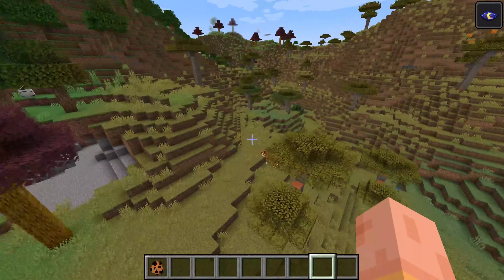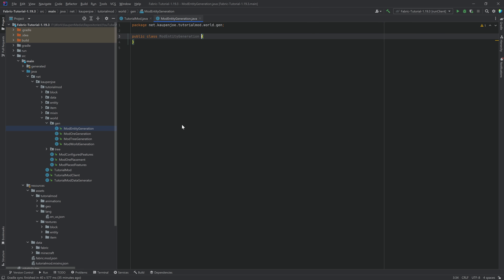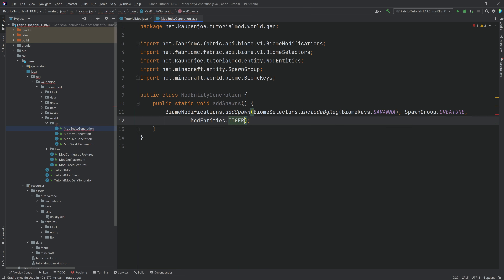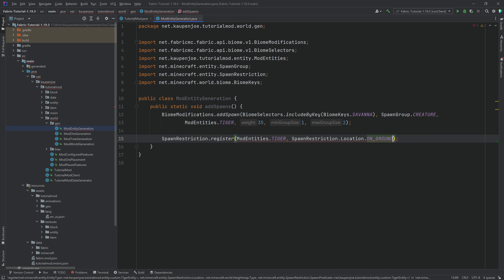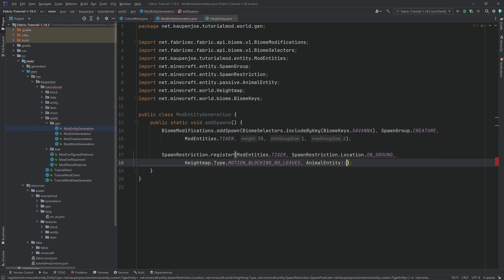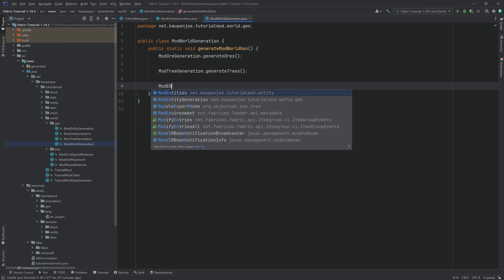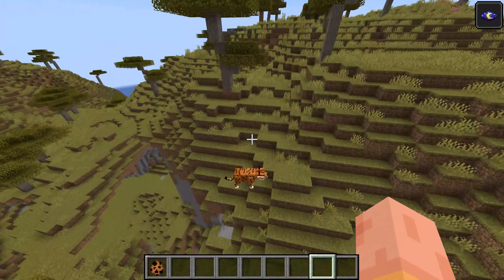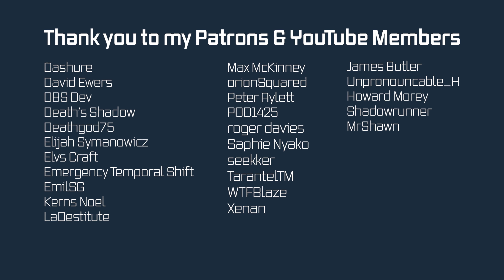Minecraft 1.19.4 - Fabric Modding Tutorial: Custom Mob World Generation | #11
In this Minecraft Modding Tutorial, we are custom world generation so our custom mob spawns inside the world in Fabric 1.19.4.

== ADDITIONAL CREDITS ==